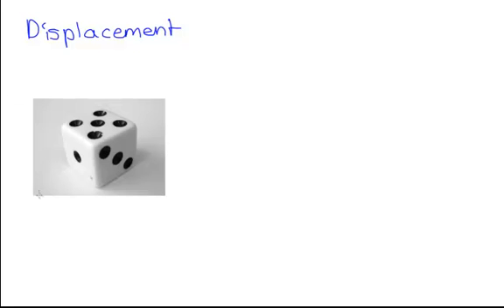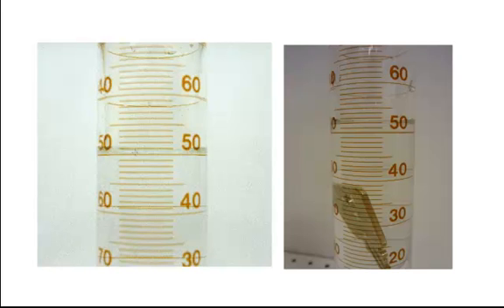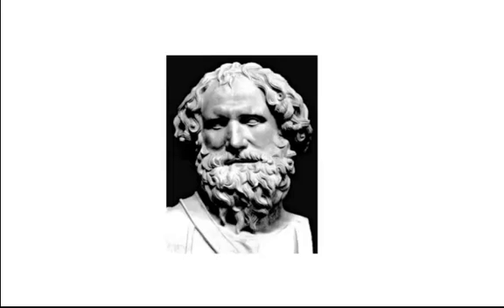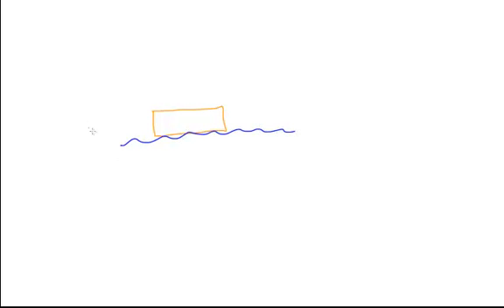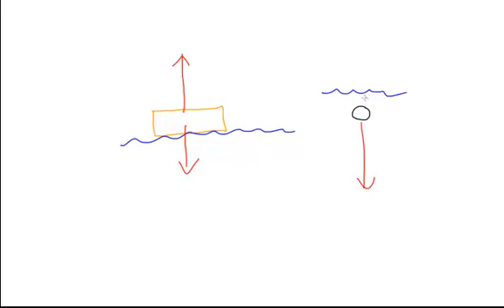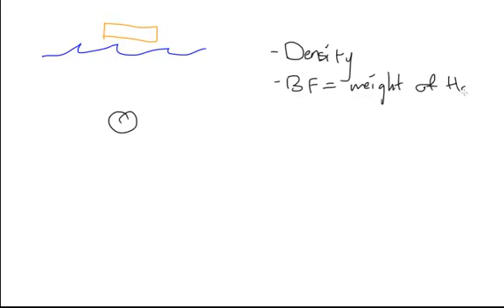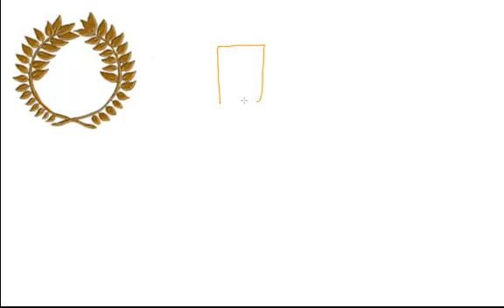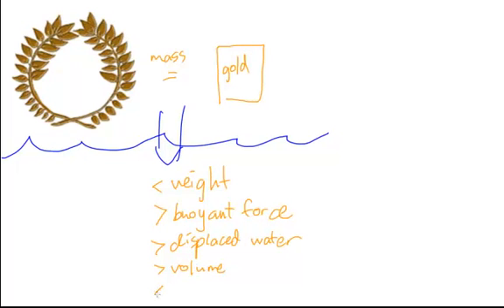Buoyancy and Displacement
This video explains Buoyancy and Displacment.